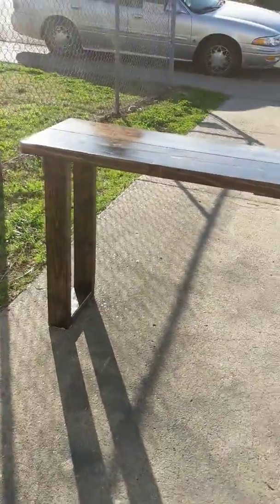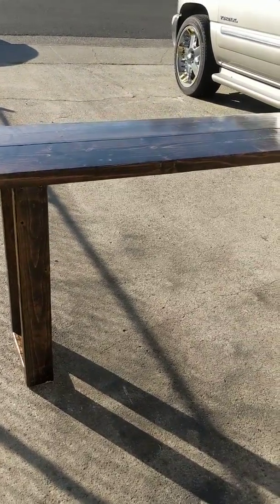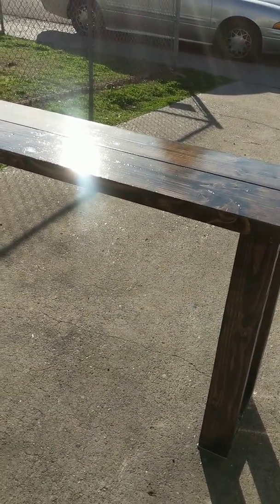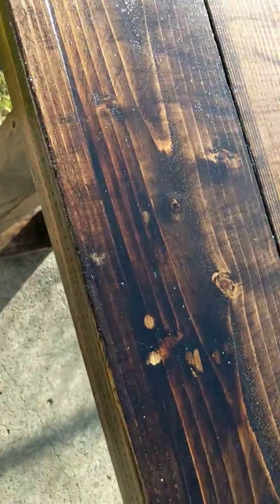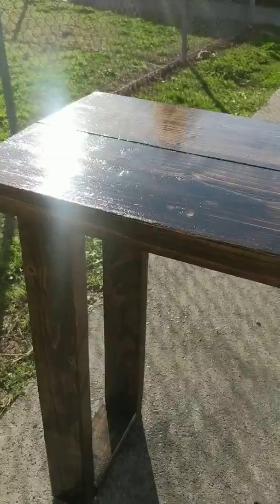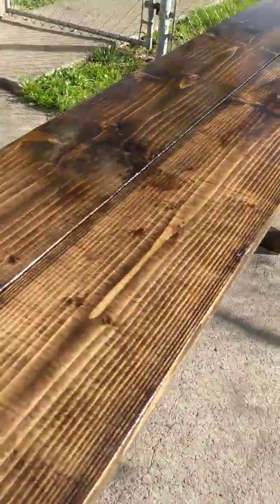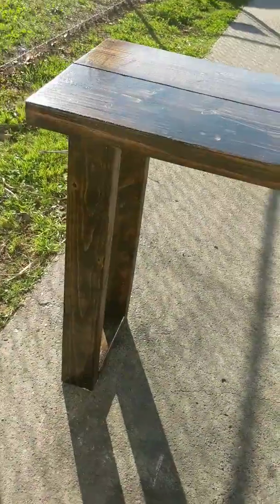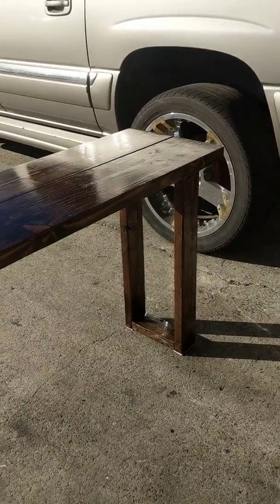Dark Walnut Rustic Farmhouse Sofa Table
This is a quick video showing a dark walnut console/sofa table.